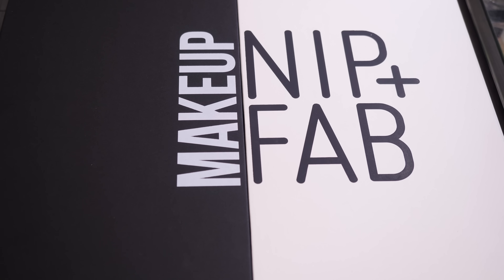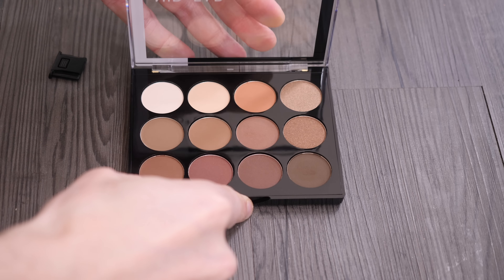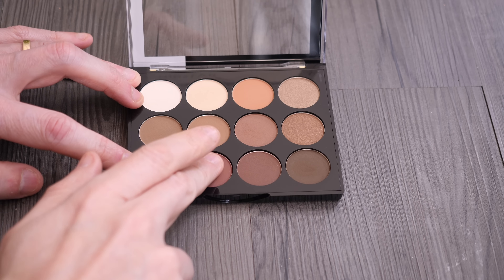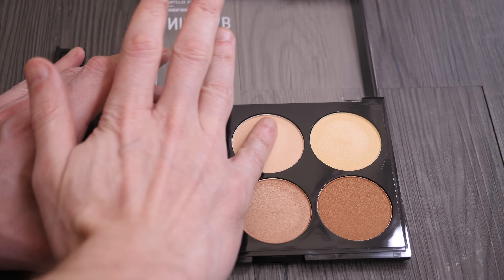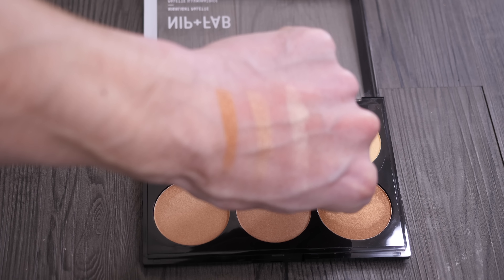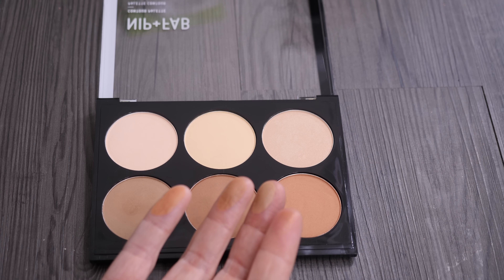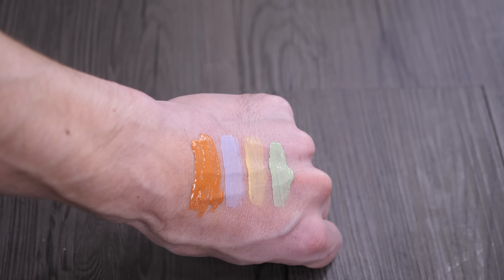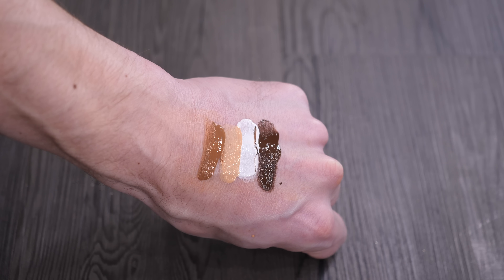NIP & FAB MAKEUP REVIEW:SWATCHES